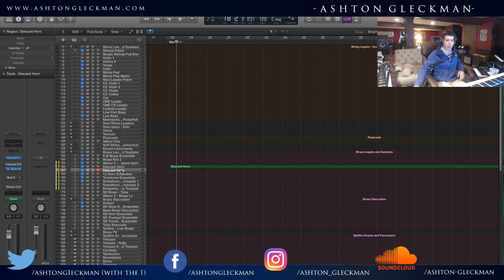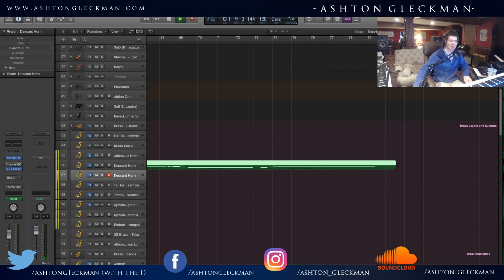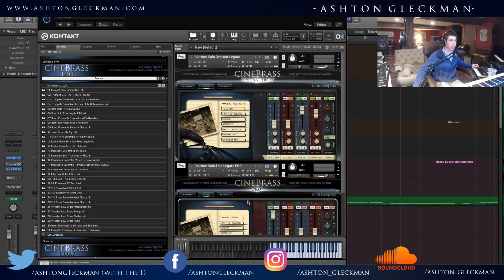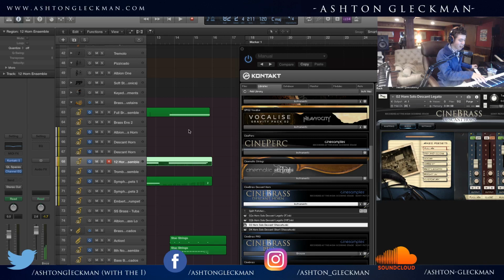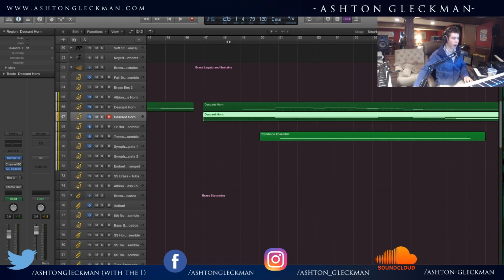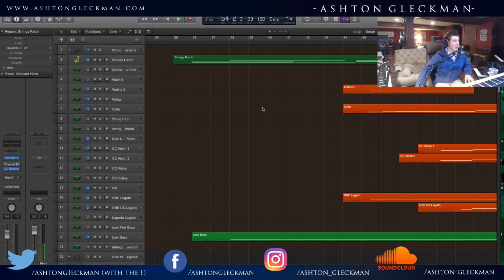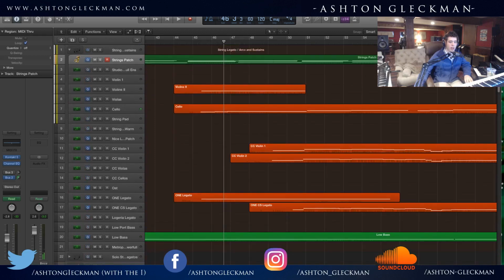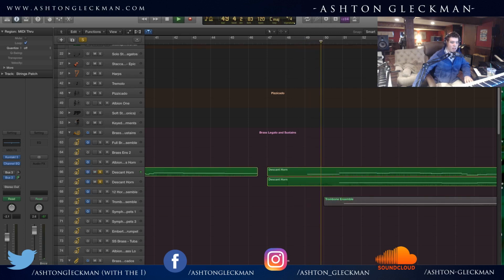Cinesamples' Descant Horn - Overview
Here is my review of Cinesamples' brand new library and extension of the CineBrass libraries, Descant Horn!